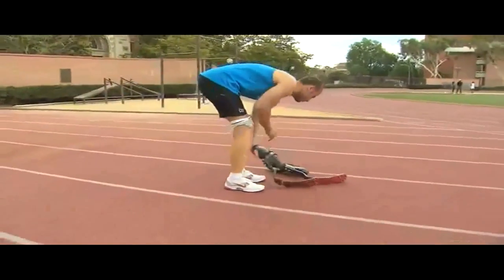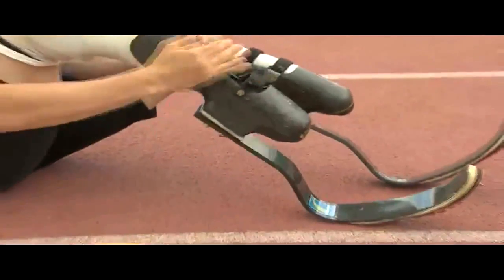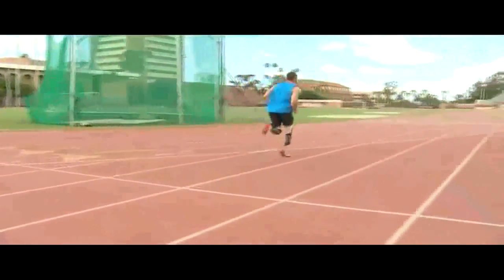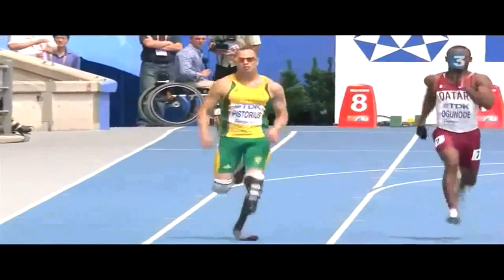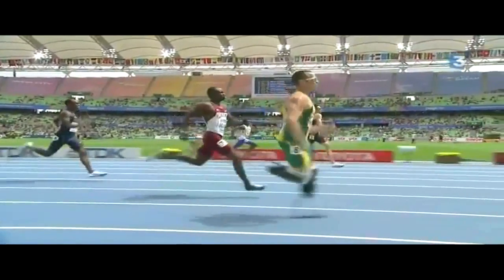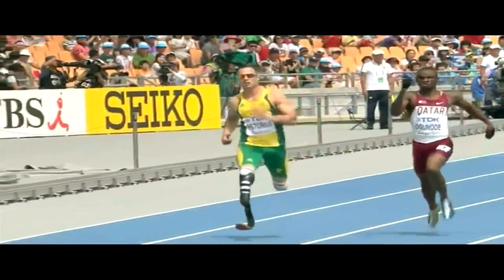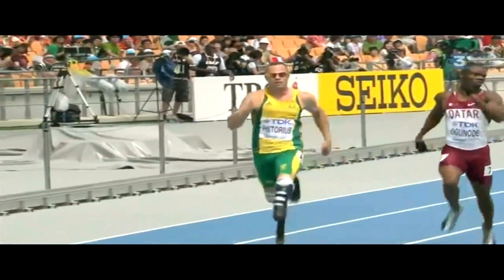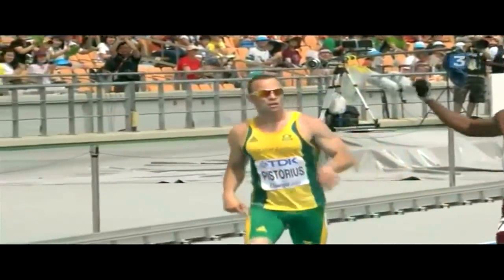Engineer Hilary Pouchak on what makes Oscar Pistorius run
Engineer Hilary Pouchak describes the science and art behind the carbon fiber prosthetic limbs used by amputees such as Olympian Oscar Pistorius.